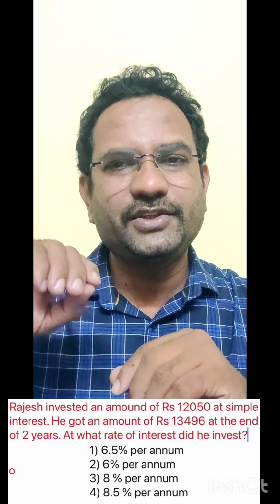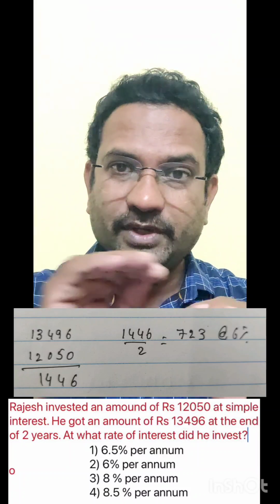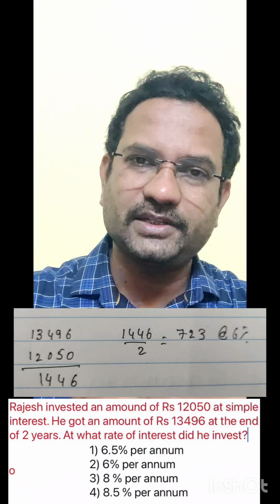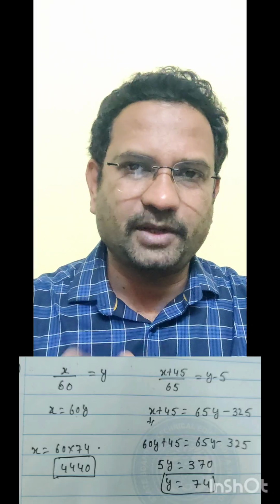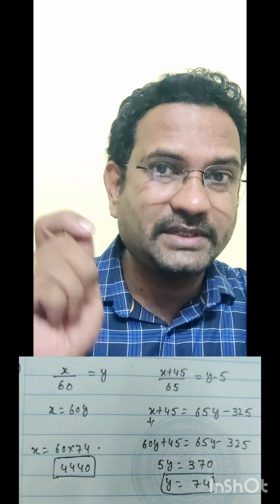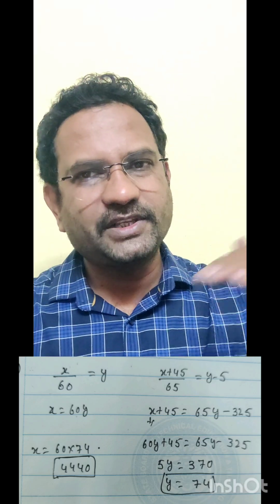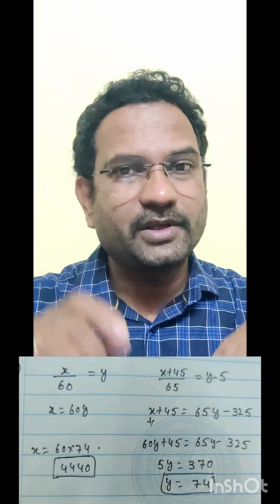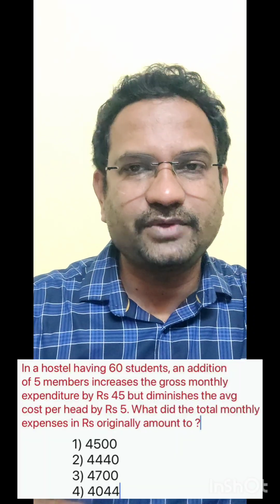Arithmetic ability for ESIC PHARMACIST EXAM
ESIC pharmacist exam questions answer explanation